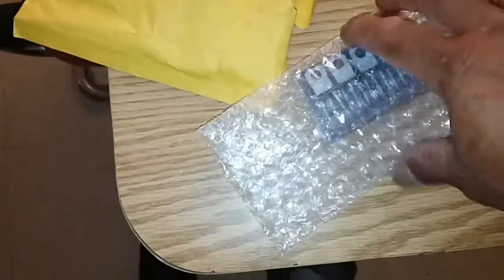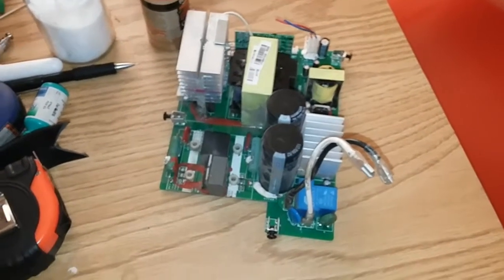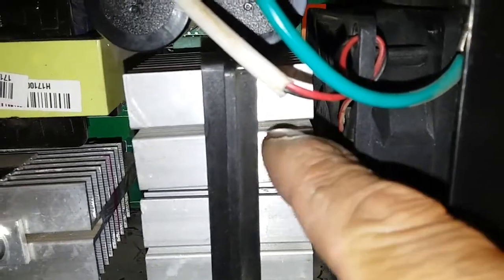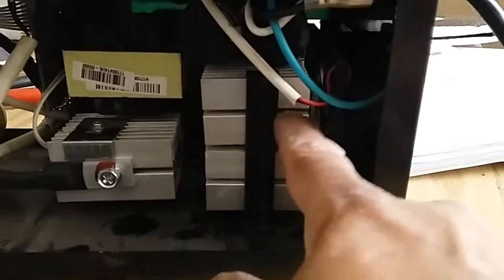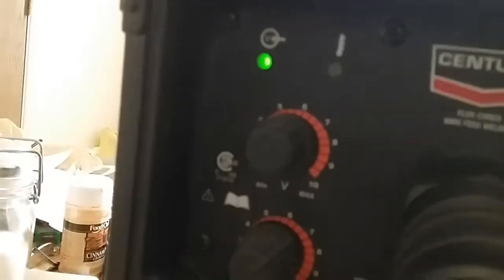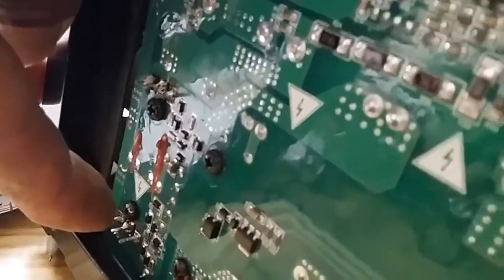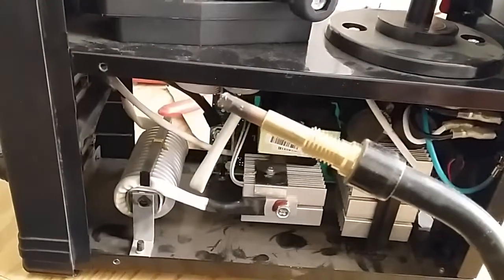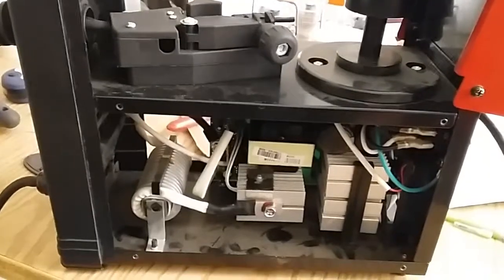Century fc90 fixed!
I ordered the mosfets for the welder to replace the burnt out ones. I soldered back in and put back together. The welder turned on and ran. Fan is burnt out. I'm order that next. Finally fixed this welder,